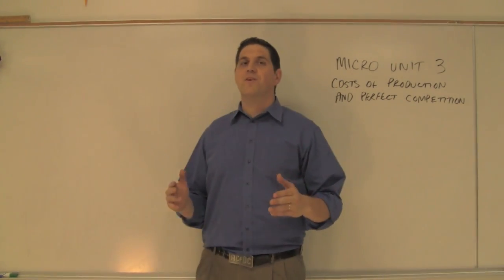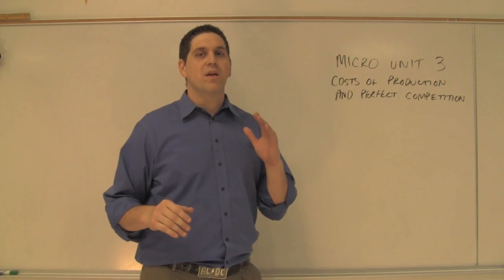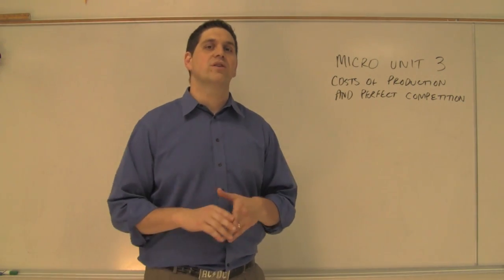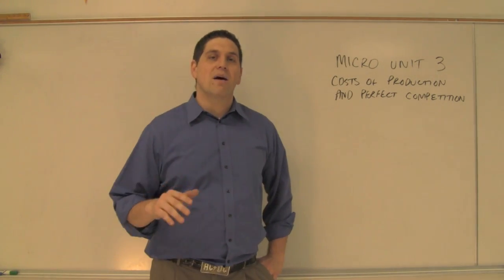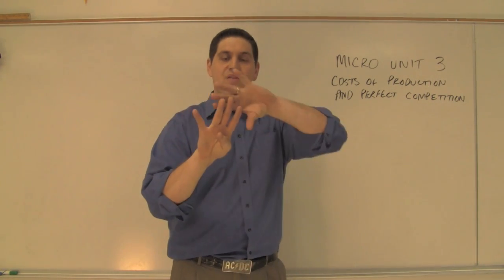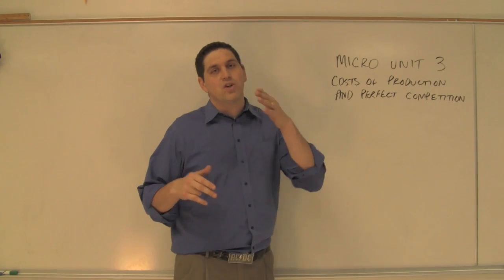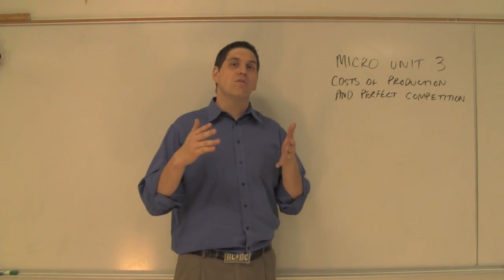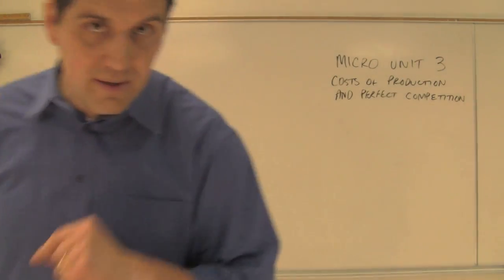Micro Unit 3 Intro- Costs of Production and Perfect Competition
A quick overview of what you will cover in the third unit of Microeconomics. Virtually all teachers will cover the same topics, but keep in mind that some teachers might teach a few concepts in a different order.